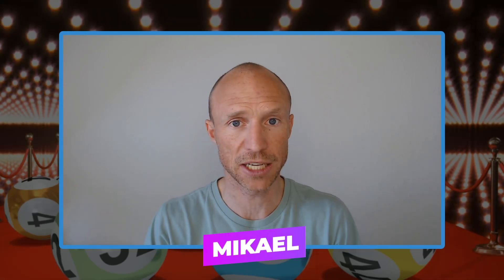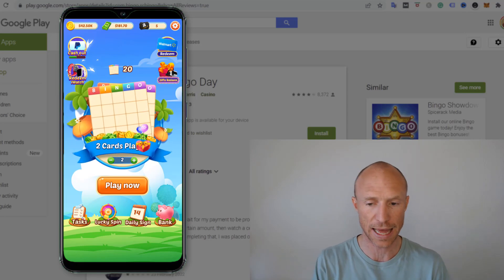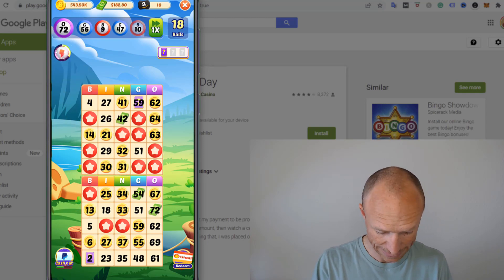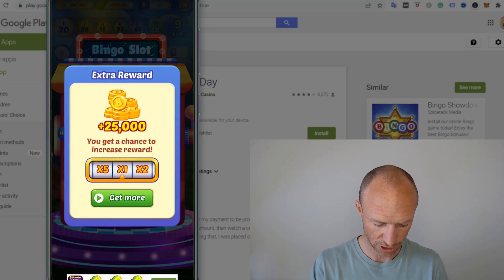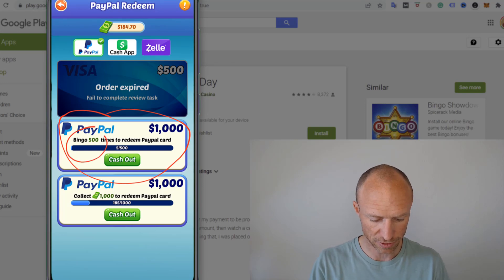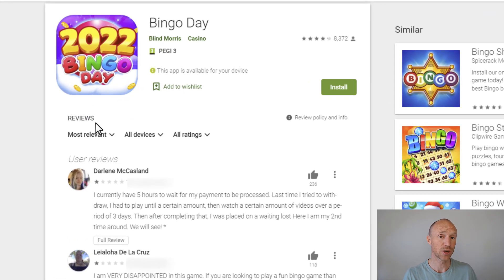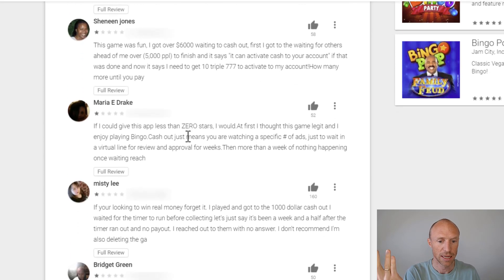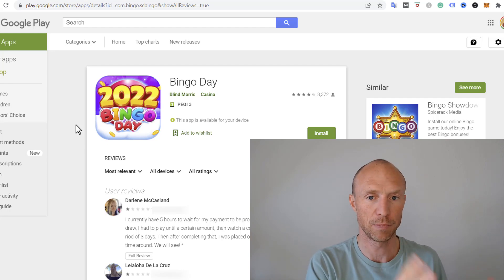Bingo Day App Review – Play Bingo Online and Win $500 Easily? (Not Exactly)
This Bingo Day App review will show if it really is a fast and easy way to earn or a scam to stay away from.

If you are looking for a fun way to potentially win great rewards, maybe you have thought about playing bingo online.

There are quite a lot of options like this, and some of them are even completely free.

One such option is called Bingo Day App. At first, it seems like a very easy and fast way to earn money playing Bingo.

However, there are a lot of details you are not told, and you need to be aware of this before investing any time inside this app.

This Bingo Day App review will give you an inside look and show all the untold details you need to consider before joining.

But let me just reveal right away that you should not expect to actually end up winning great rewards and instead you might end up wasting a lot of time.

Therefore, it is definitely NOT an app I recommend if you are looking for ways to earn or win free money.

There are many better options that are proven to pay.

0:00 Intro to Bingo day app review
0:40 How to play the Bingo Day game
3:51 Bingo Day payment methods
4:42 Will you get paid
6:51 Final verdict